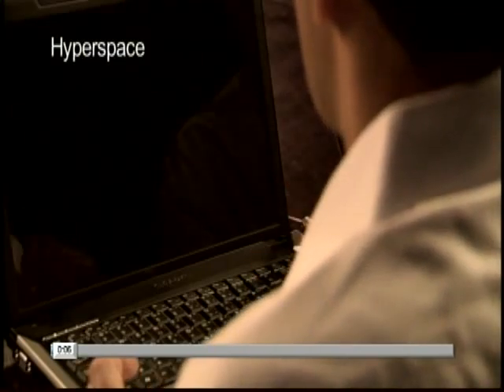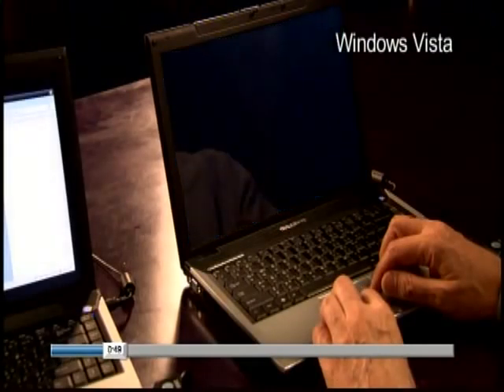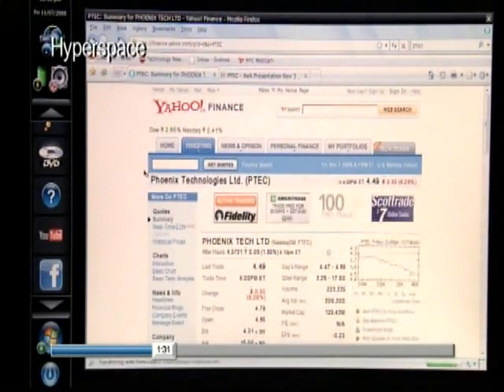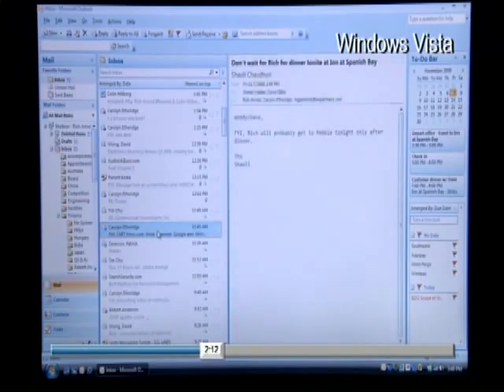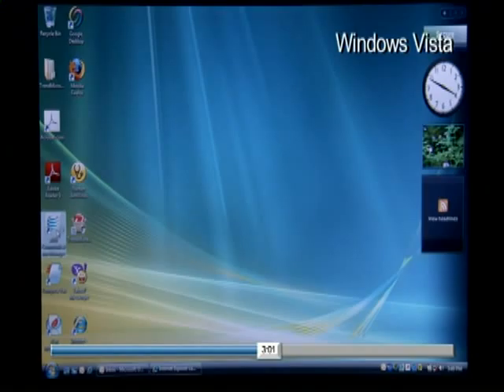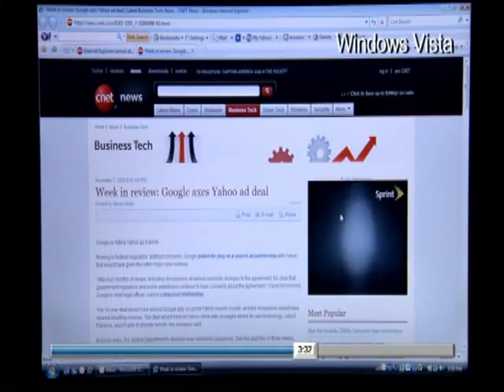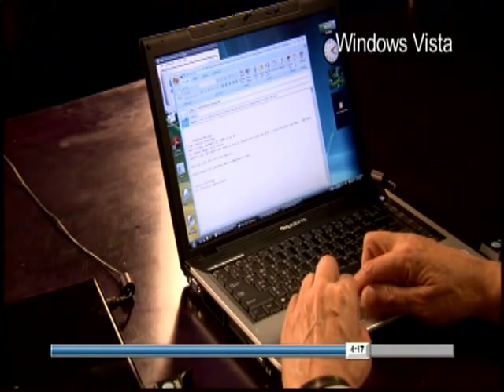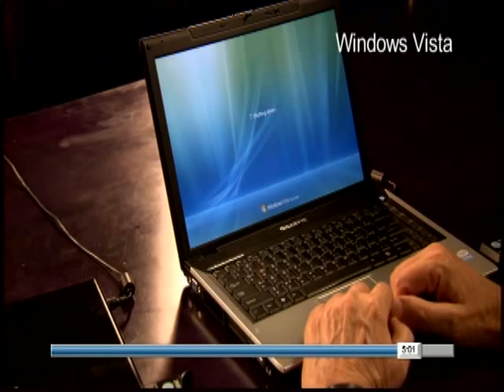Phoenix Technologies - Phoenix HyperSpace™ vs Windows Vista (Instant-on, virtualization)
Phoenix Technologies COO/CFO Richard Arnold and CTO Gaurav Banga demonstrate the advantages of having a system with HyperSpace™ in comparison with one only installed with Windows Vista.